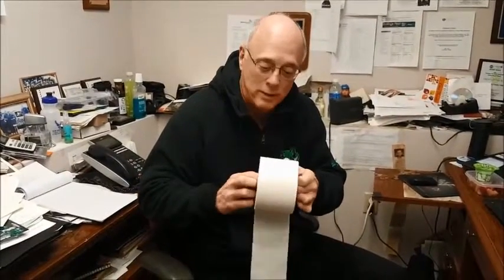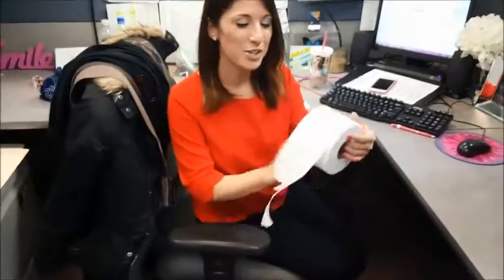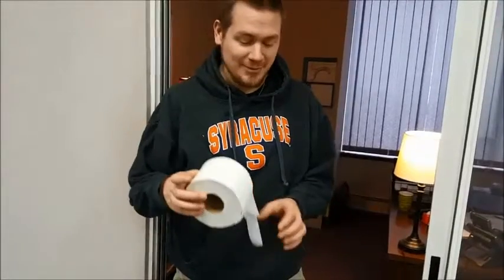The Great Toilet Paper Debate- Over or Under?